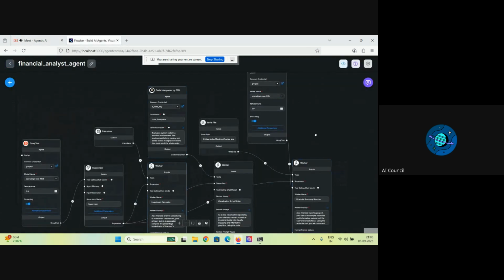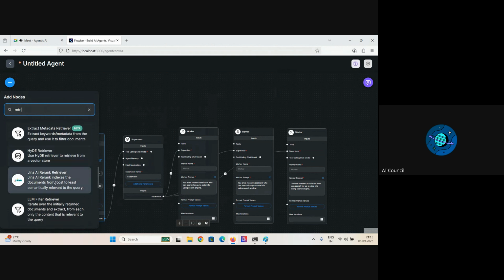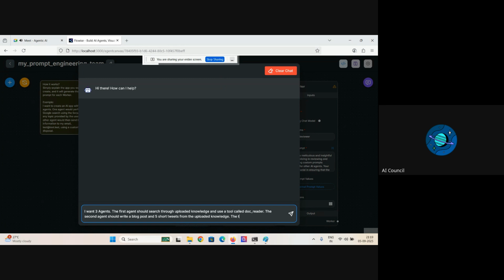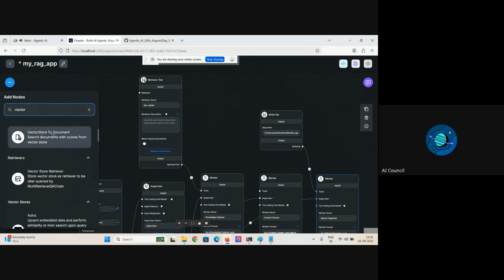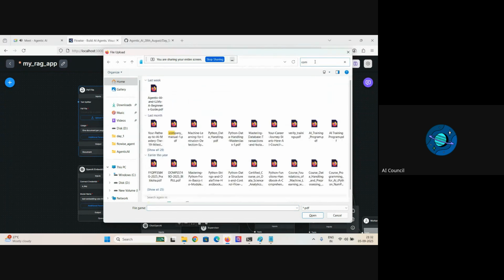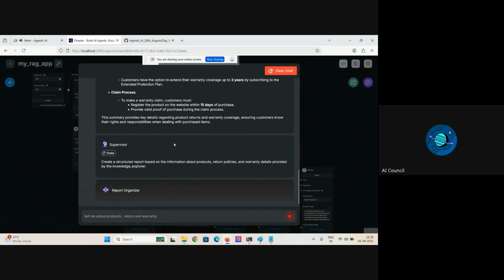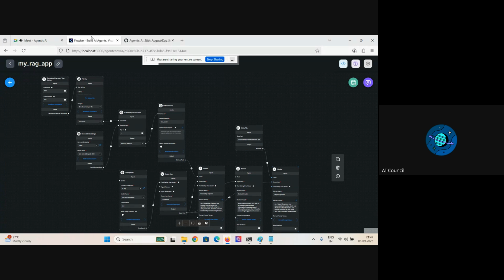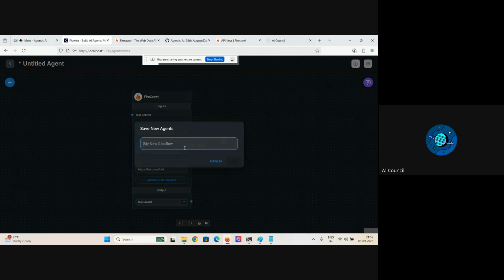Day 5 - RAG based AI Agent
Financial Analyst Agent: AI Council proposed a RAG-based financial analyst agent for document processing.
    RAG Agent Setup: Initial steps involve supervisor, three workers, and OpenAI chat integration.
    Worker Functions: First worker captures info, second performs tasks, third structures/saves reports.
    Agent Prompts: "Knowledge explorer," "content creator," and "report organizer" agent prompts outlined.
    Saving Functionality: Modifying prompt to "save locally" enables report saving.
    Vector Stores: Explains "in-memory," "fast," and "chroma" for storing vector information.
    Document Handling: Discussed embedding algorithms and various document loaders (PDF, CSV).
    Large Documents: Emphasized "chunking" with text splitter for efficiency.
    Troubleshooting: Suggests switching LLM for infinite loop issues or model instability.
    Web Scraping Assignment: Participants to explore creating RAG agent using "fire crawl" for data.
    Future Sessions: Upcoming classes will cover Llama, lava cloud, and deployment.